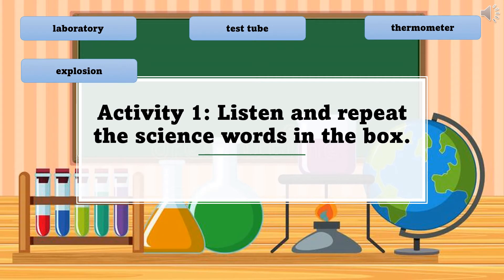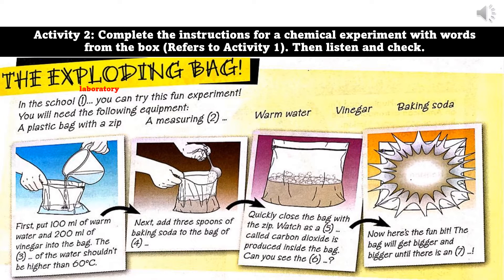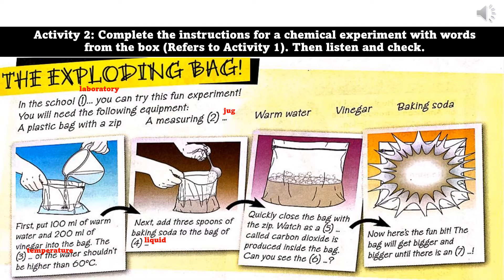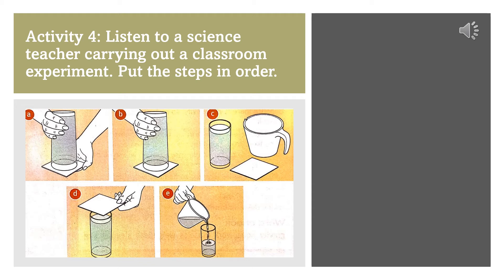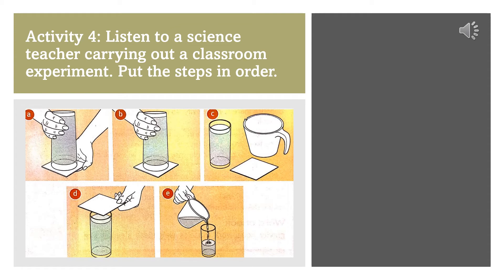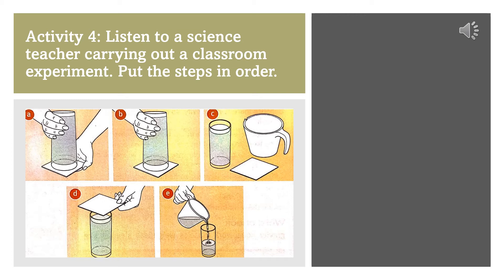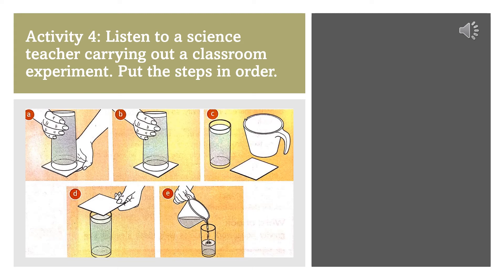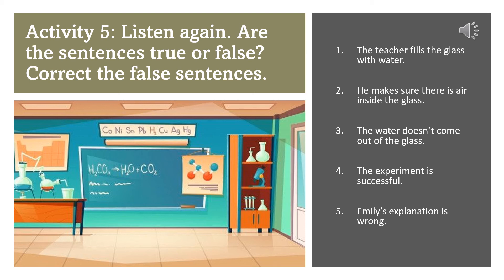Form 1 Unit 5: Let's Experiment (Vocabulary & Listening) pg 55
This video was created for teaching purposes. The teacher may adapt and adopt accordingly.
Ref: Pulse 2 Textbook

P/s: Teachers may need to pause the video in between to discuss the questions before checking at the answers.